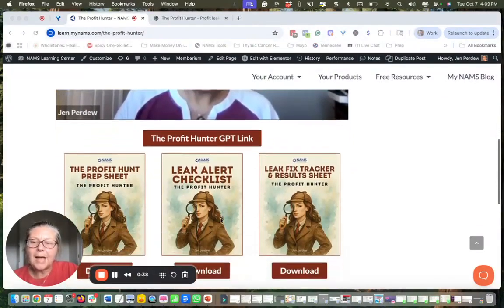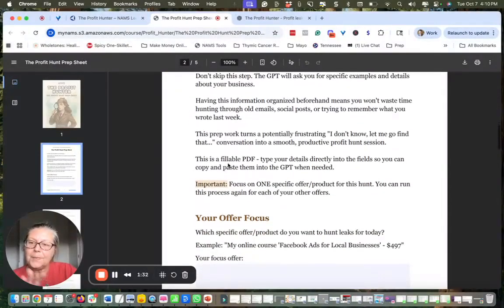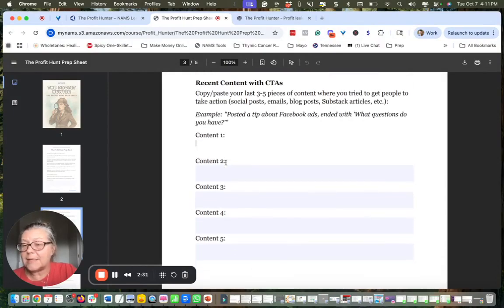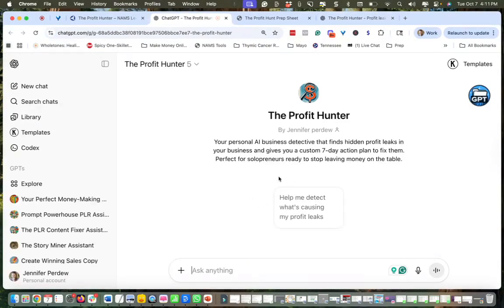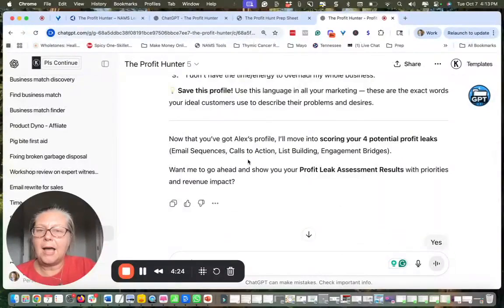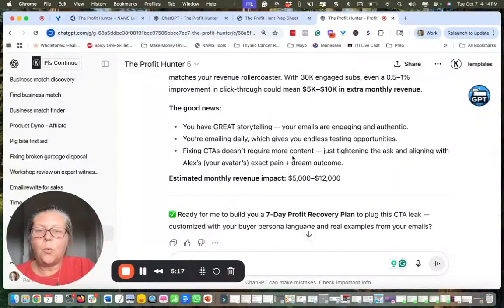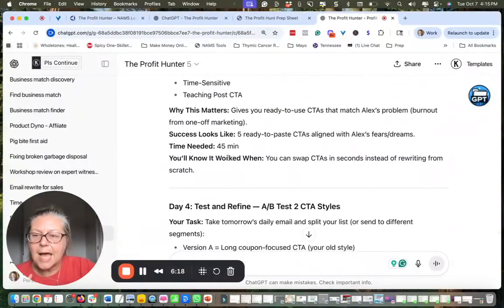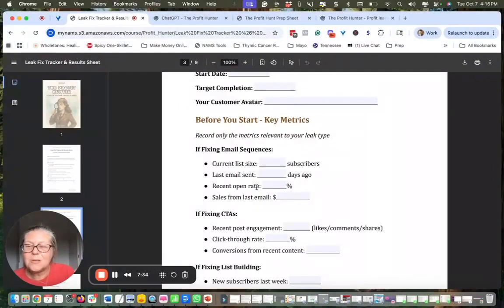The Profit Hunter Review 2025 - 50% OFF Coupon Code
At its core, The Profit Hunter is your no-nonsense AI sidekick for sniffing out why your online business isn’t closing deals like it should. Built as a custom GPT within ChatGPT, this tool skips the fluffy theory and lasers in on your actual content – think emails, social posts, landing pages, and funnels. In a quick 20-minute session, it scans everything, crunches the data on engagement and conversions, and spits out your top four profit leaks. We’re talking specifics: an email sequence that’s DOA on clicks, a landing page that’s more confusing than a IKEA manual, drop-offs in your funnel mid-journey, or audience vibes fizzling before they even hit buy.

But here’s where it gets exciting – it doesn’t stop at “oops, here’s the problem.” Nope. The Profit Hunter crafts a tailored 7-day action plan, breaking down fixes into bite-sized, doable steps. Imagine waking up Day 1 to “Tweak this subject line for 30% more opens,” then Day 3: “A/B test this CTA button.” It’s all about turning those leaks into locked vaults of revenue. And get this: it’s powered by over $60K in real business coaching smarts, so the advice feels like it’s from a $600 consultant session, minus the hefty bill.

From what I’ve gathered, including fresh details from the sales page at mynams.com, this isn’t some generic chatbot. It’s trained to think like a pro auditor, working with your real-world stuff – no hypotheticals. Whether you’re a newbie dipping toes into digital sales or a seasoned hustler hitting a plateau, it adapts. Plus, it runs smooth on the free ChatGPT tier, though a paid plan smooths out any message limits. In short, if your business feels like a leaky boat, The Profit Hunter is the patch kit that plugs holes fast and keeps you sailing toward steady income.